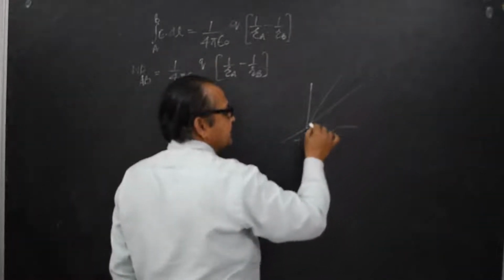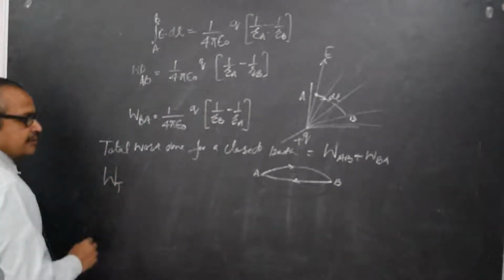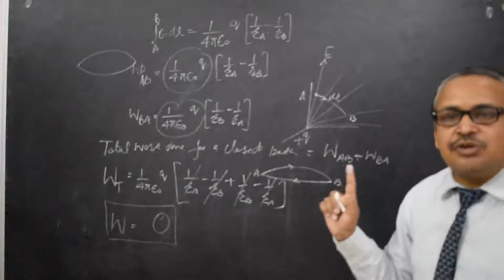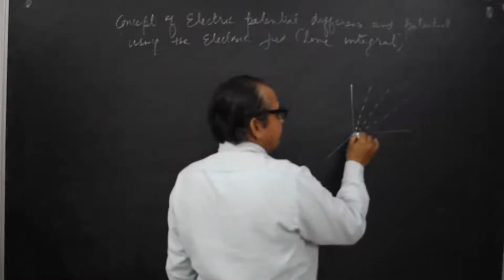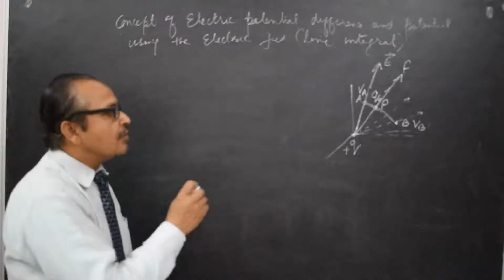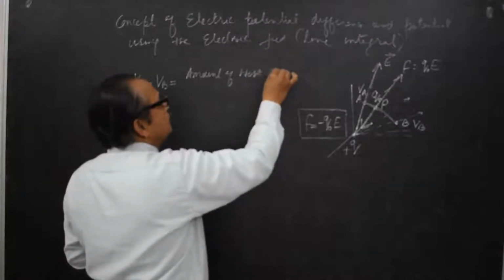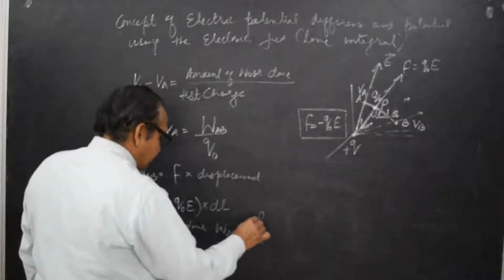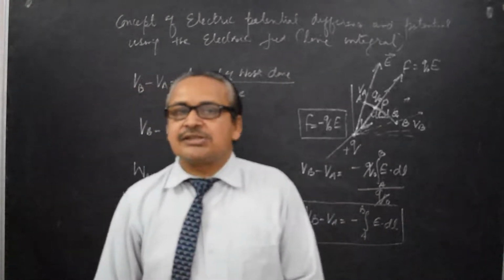avc ELECTRIC POTENTIAL PART 2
THIS VIDEO EXPLAINS THE CONCEPT OF ELECTRIC POTENTIAL DIFFERENCE